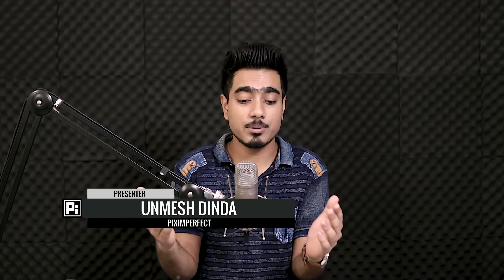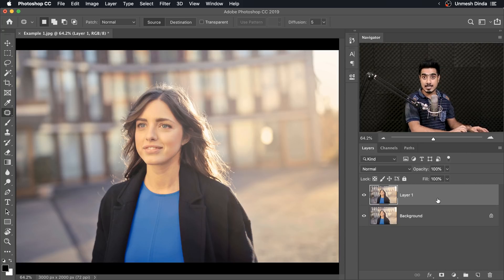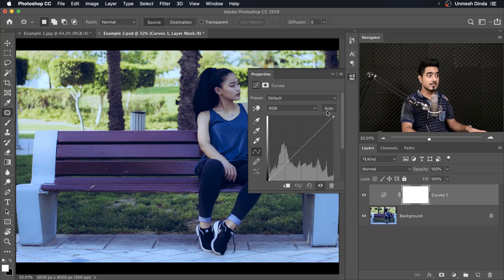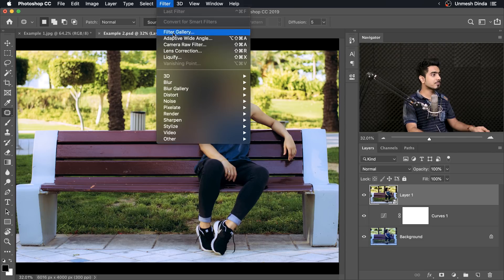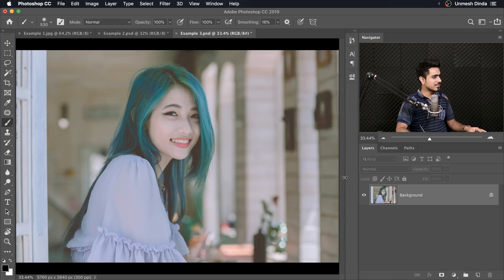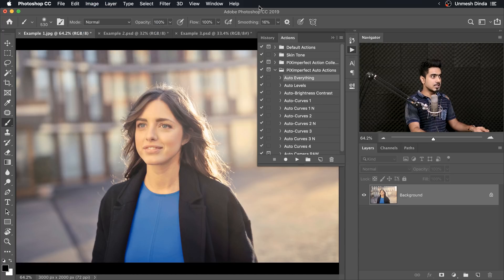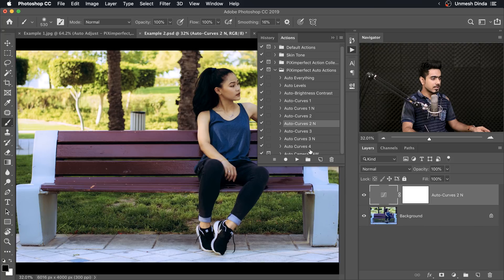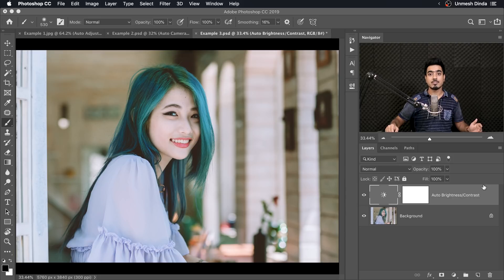Everything AUTOMATIC in Photoshop + FREE ACTIONS!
Explore the Top Automatic features of Photoshop and learn how to use them in your workflow! Whether it is correcting the color or setting the contrast, in this tutorial, we will discover and learn how to best use some of these one-click features in Photoshop.

These features may not give you the absolute best color correction or brightness adjustment all the time, however, they can prove to be a great starting point. Hope this tutorial helps.

► DOWNLOADS:
1. The Automatic Action Collection by PiXimperfect